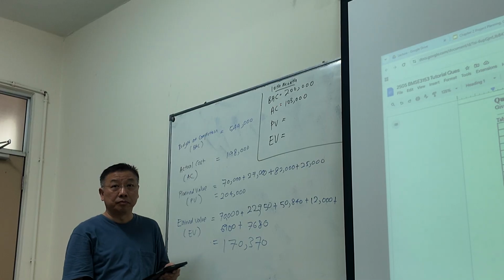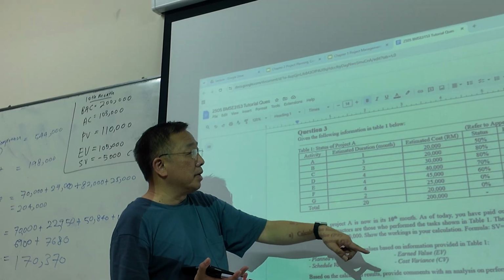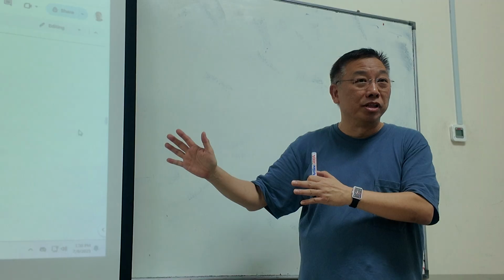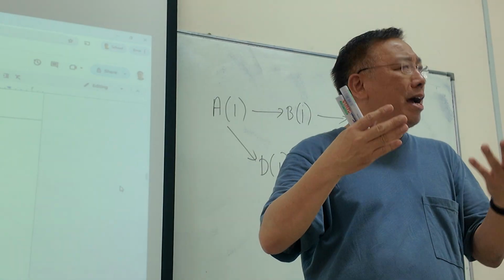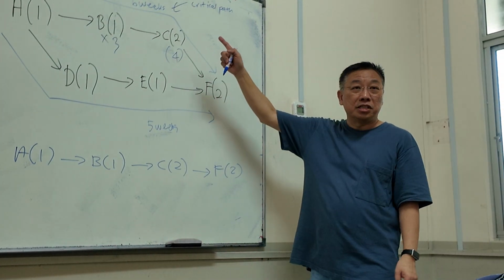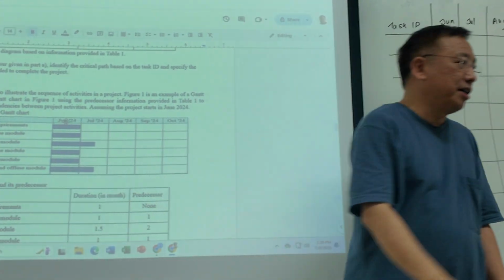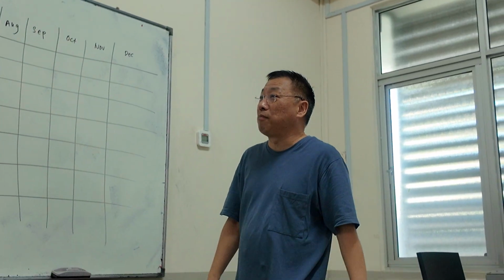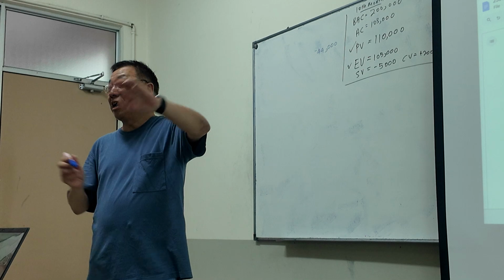Software Project Management Tutorial Week 3 Part 2